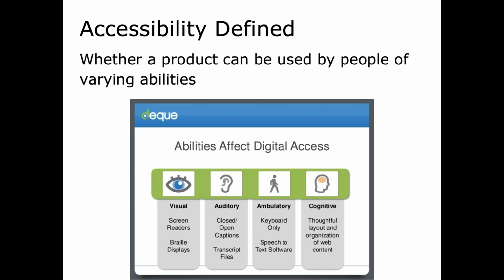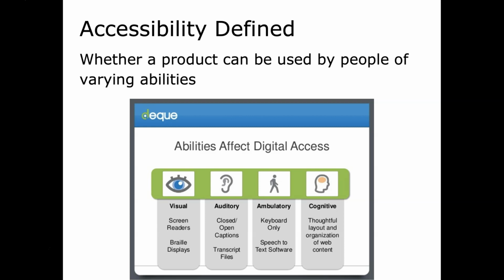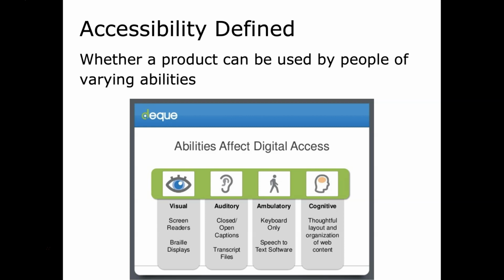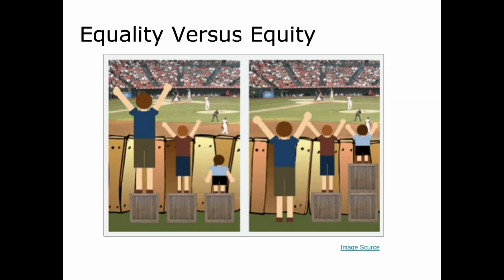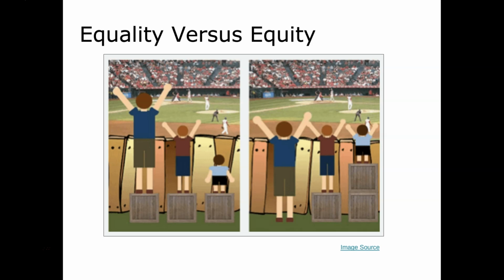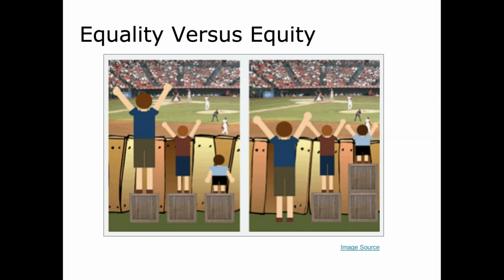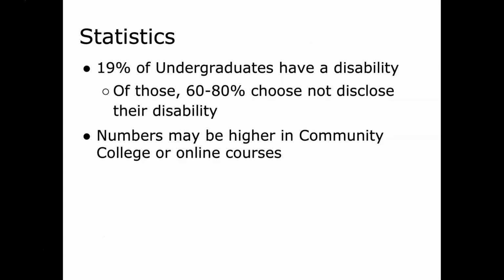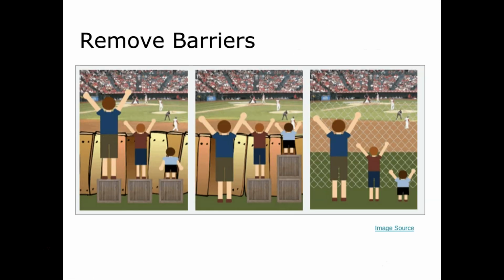What is Accessibility?